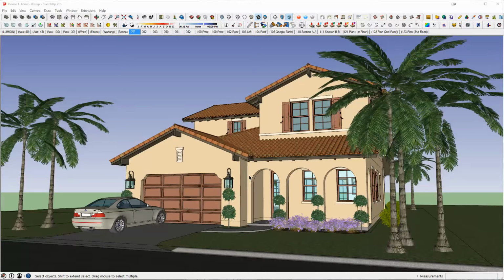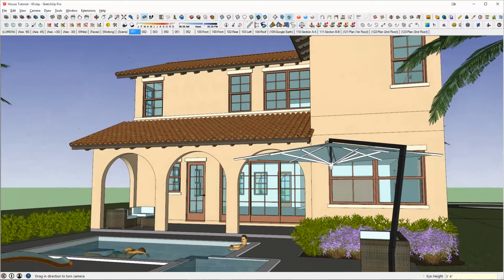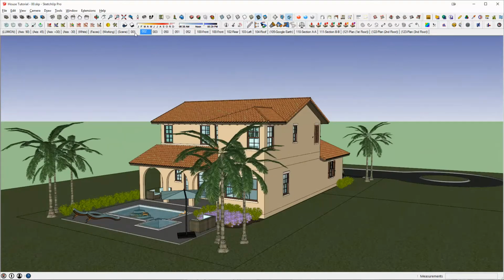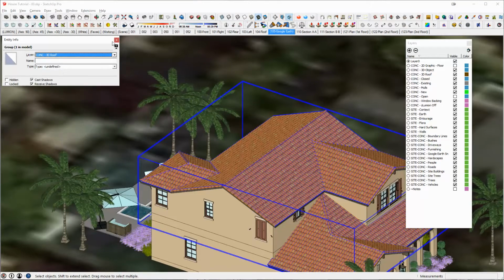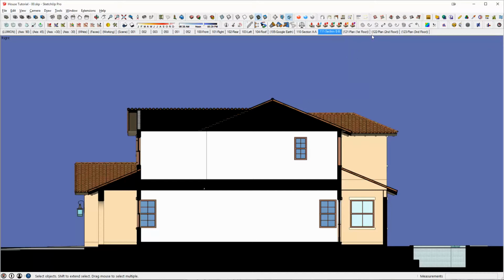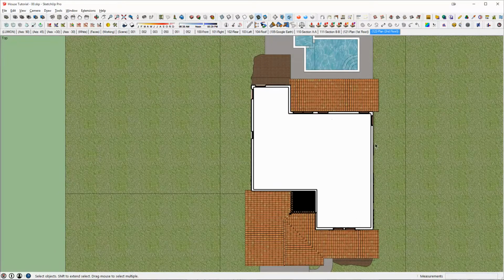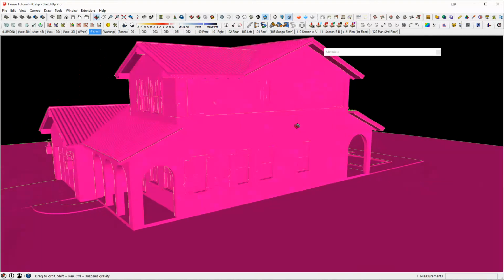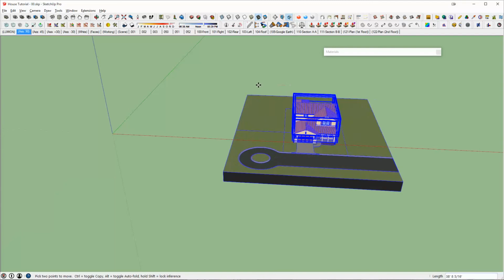SU Tutorial - 3700 - General Scene Tabs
Complete House Series: General Scene Tabs
A more in-depth look at how scenes tabs can be used to set up specific views, as well as utility scenes to help draw quicker and more efficiently.